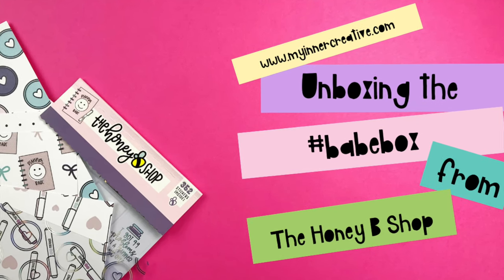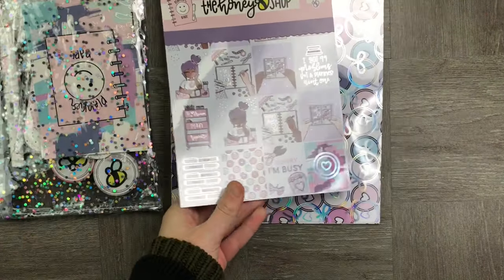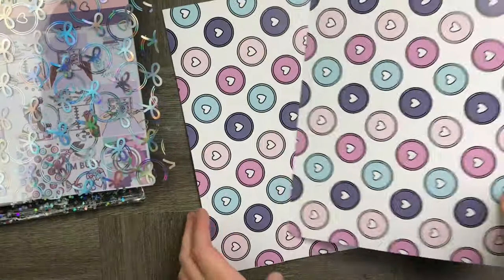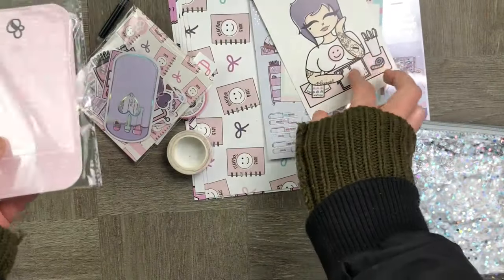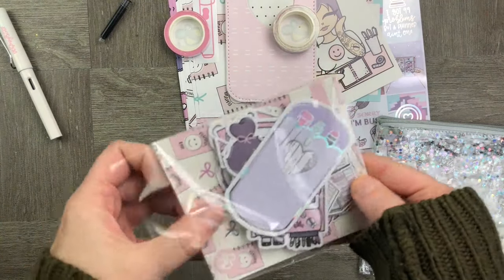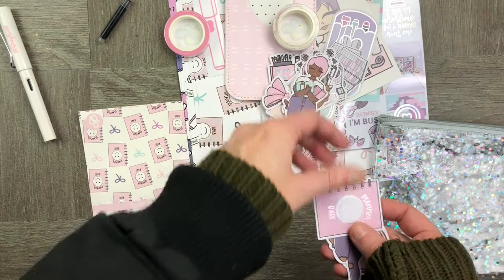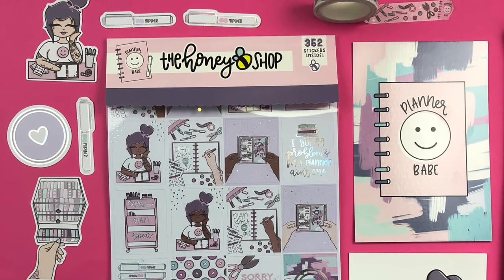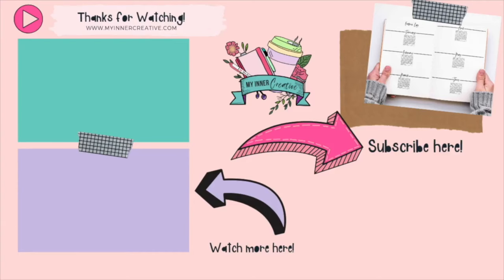The Honey B Shop July Babe Box "Unboxing" + Full Stickerbook Flip Through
I was skeptical at first about getting a subscription box, because I havent done it before and was unsure as to what I would get, quality etc. I had ordered a couple of stickers from The Honey B Shop earlier in the year and was uber impressed and still love using them, so thought - why the heck not!

I was not disappointed! Here is the list of goodies I got in the box!
8x Patterned papers
2 holographic acetate papers
8 page sticker book with 352 stickers
Holographic foiled die cuts
Fountain Pen + Ink
A scalloped pen sleeve
A holographic pen pouch!
15mm foiled washi tape with cute planner accessories on it
10mm Pink foil happy planner disks and bows all over it
All the art digitally available

I really was overwhelmed by the amount of goodies I got. I'd say of everything there were 2 negatives, 1 that it took ages to get around the world to NZ! But thats just the excitement talking! and 2. There are "babes" of all colors in the sticker book, but I would have liked ones that were "me" specific. Ill gift my gorgeous darker skinned stickers and die cuts to a stunning friend of mine, but its sad that I personally cant use them. So would have been nice to have one set with the skin tone I chose in it. BUT if thats my only complaint then I should stfu :P

Cant wait to start creating some spreads with these and will share the outcome of my planning sesh soon!